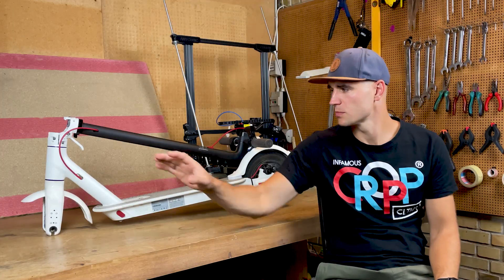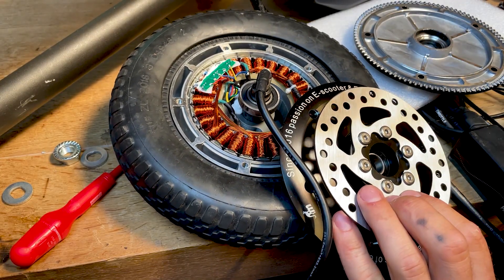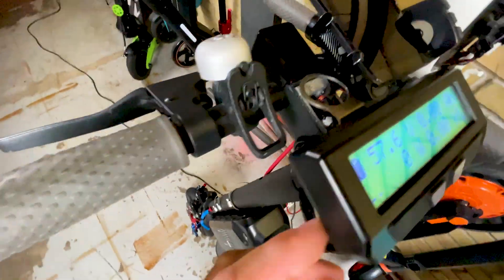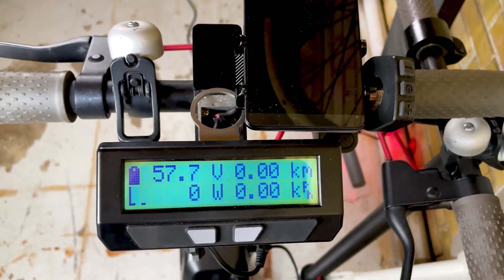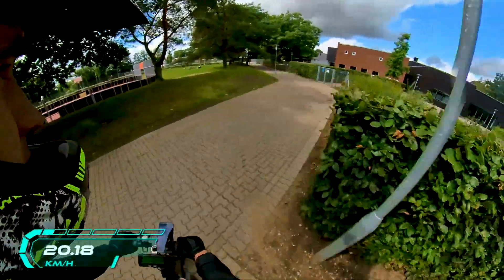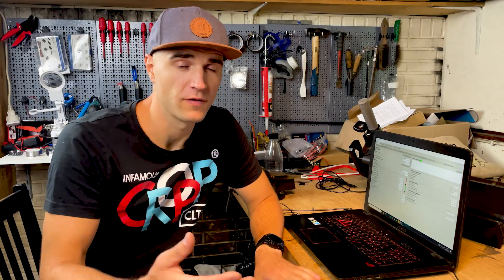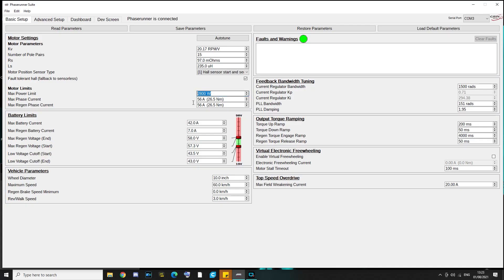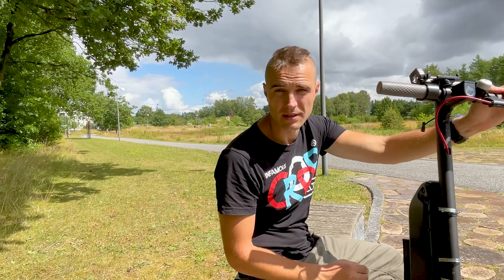Xiaomi M365 500W motor part 2: Pushing 2.1KW with Phaserunner V3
Finally, I have made the 500W motor work on my M365. Not only it works, it actually made my scooter very fast! I would say too fast... As all the parts are mounted "temporarily" I still have a lot of work to do to make the solutions permanent.
At least now I enjoy really decent brakes and with an aftermarket controller, I am not afraid to use the regen brakes anymore :)

Fake "Monorim" motor

Front brakes kit:

X-tech caliper: